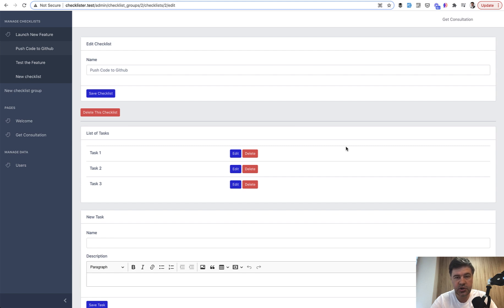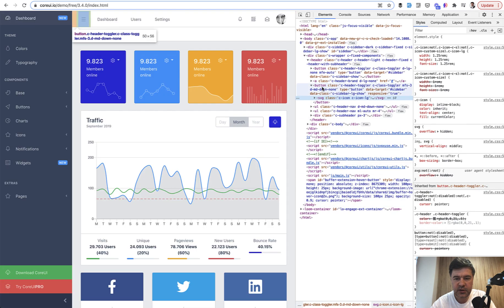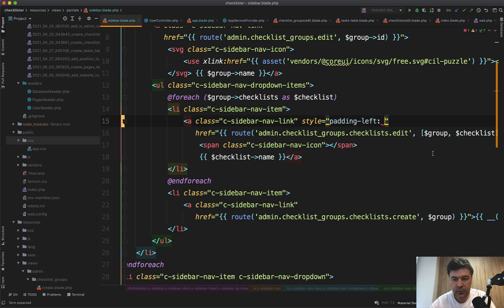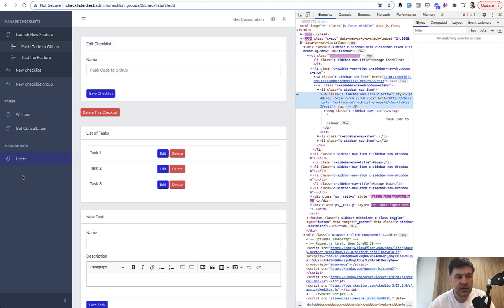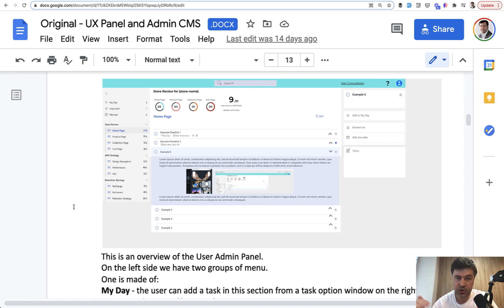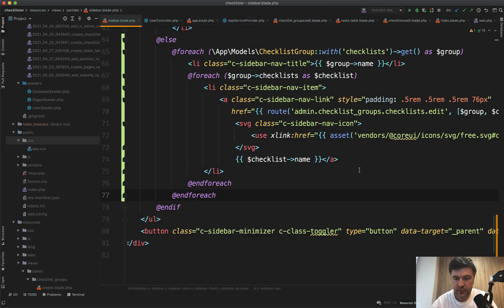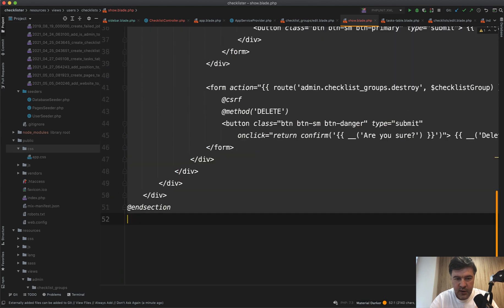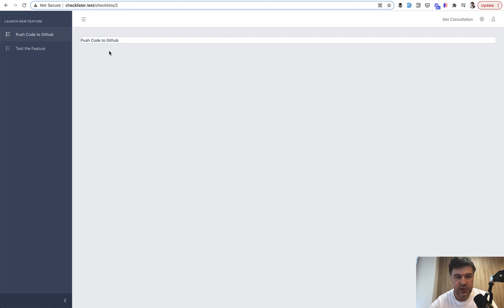Laravel Checklister. Part 10: User's Checklist and CSS Fixes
The next step in our Checklist project is fixing a few things about assets, and start building the sidebar for the non-admin user.